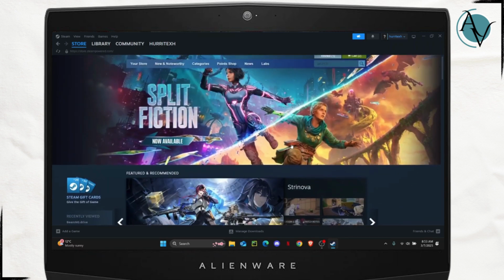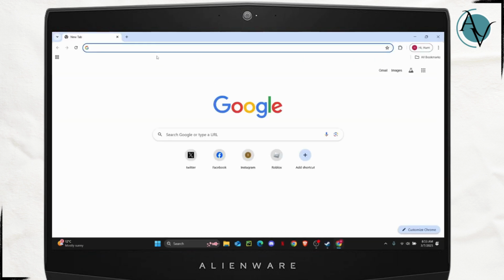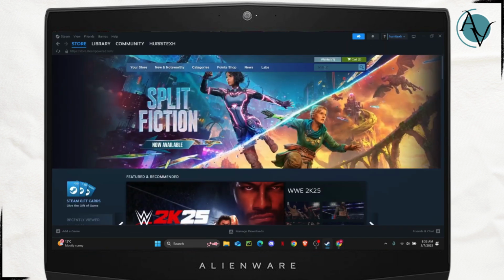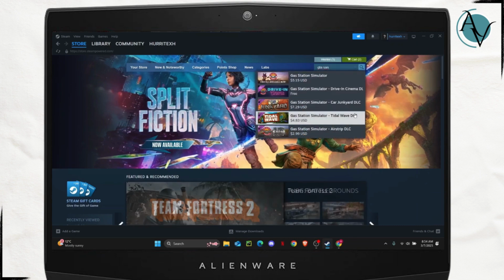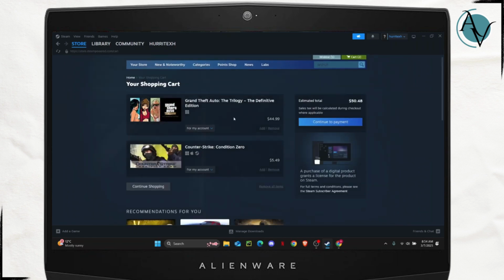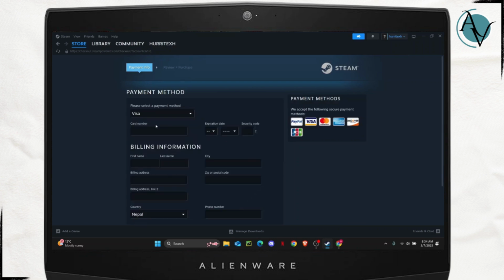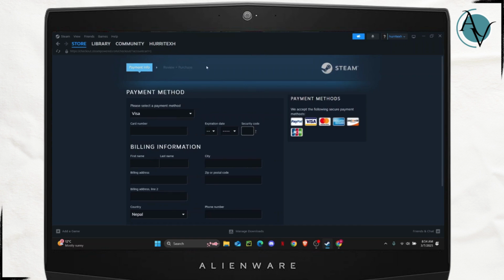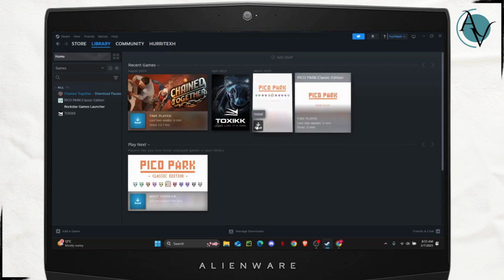How to Download GTA SAN ANDREAS on PC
Learn how to easily download and install GTA San Andreas on your PC in this step-by-step tutorial. Whether you're a first-time player or a seasoned gamer, this guide will show you how to get the game up and running on your computer.

In this video, you'll discover how to download GTA San Andreas on PC, and we’ll also cover the process for downloading the game for free. Follow along as we walk through each step, ensuring you can enjoy this classic game in no time.

Timestamps:
0:00 Introduction
0:25 Step 1: Downloading GTA San Andreas
0:55 Step 2: Installing the Game on Your PC